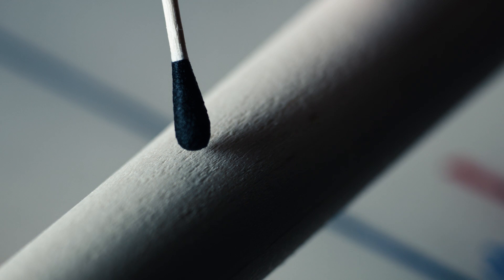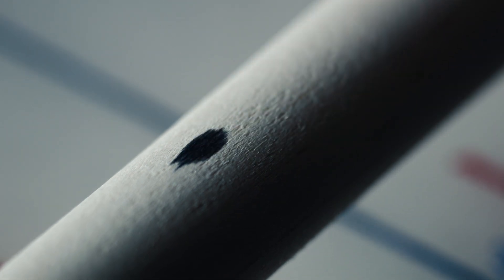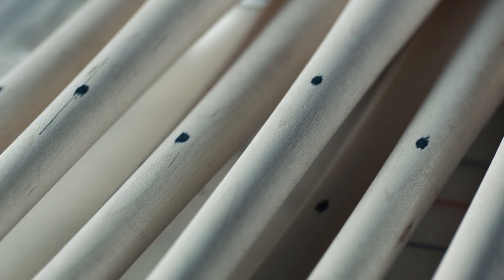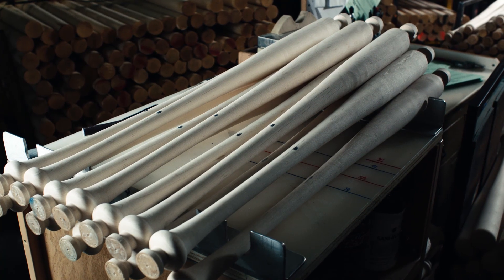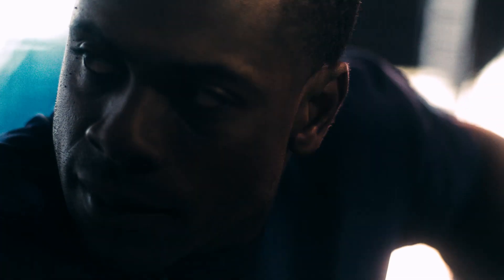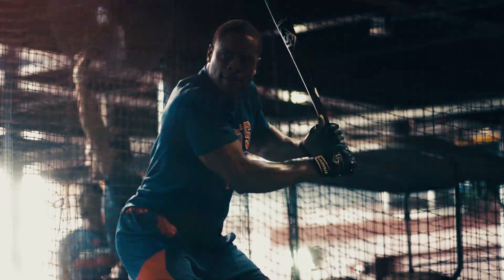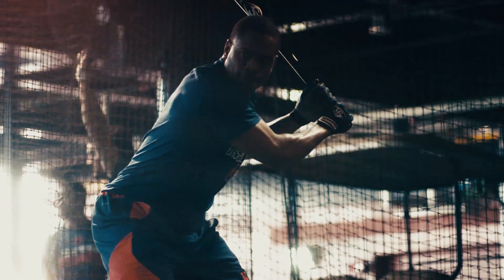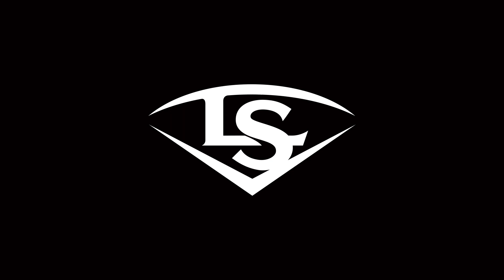Ink Dot - The Hard Truth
If you want to swing the best wood, you need to swing a bat with Ink Dot. That’s TheHardTruth. All Louisville Slugger MLBPrime Maple and Birch bats come with an Ink Dot, signifying the top 3 percent of wood from the harvest. Make sure you’re swinging the same quality wood the pros swing. Now at Slugger.com and SluggerCustomBats.com.